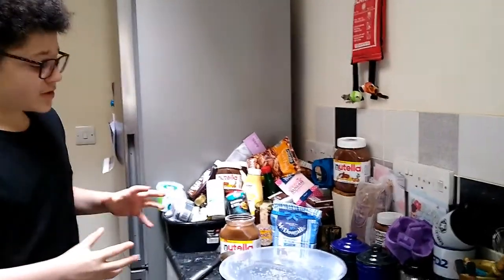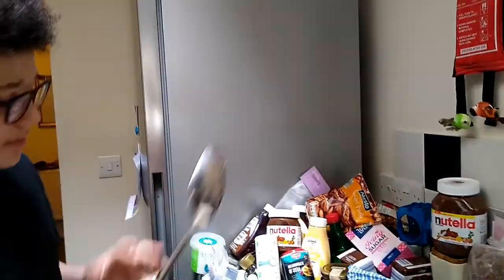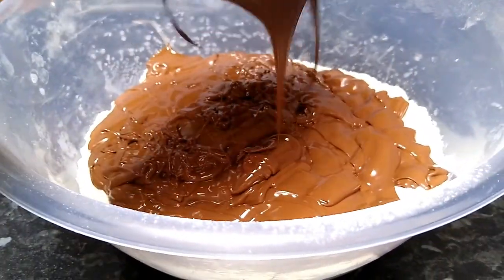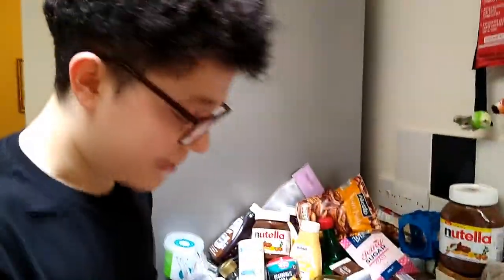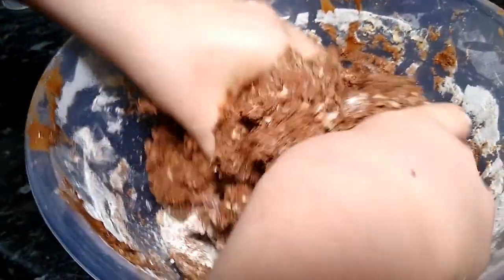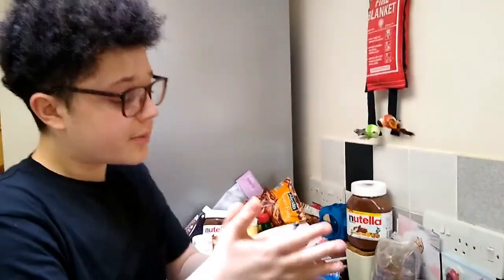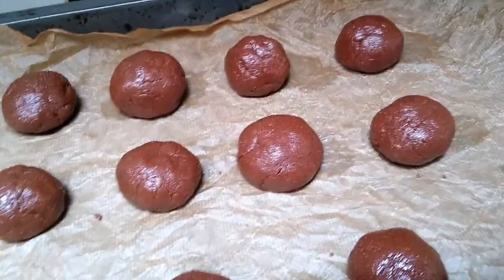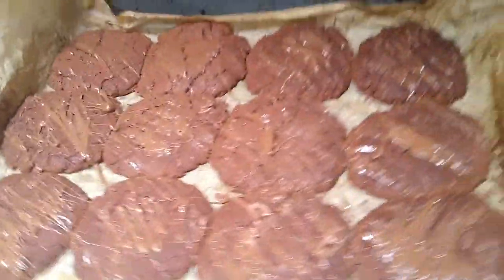4 Ingredients Nutella Cookies REALLY EASY RECIPE!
Really easy Nutella Cookies 4 ingredients recipe.

I N S T A G R A M    /nicktubechannel